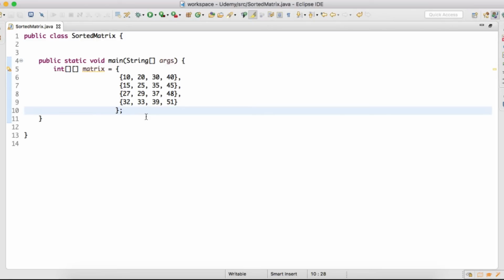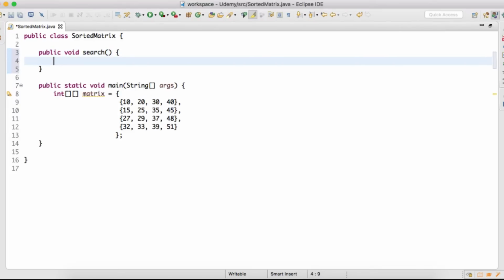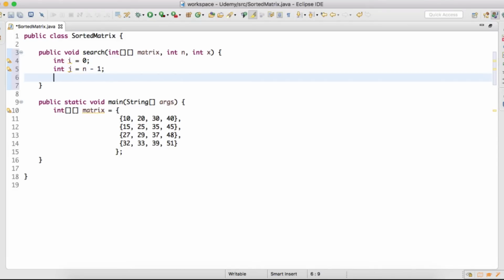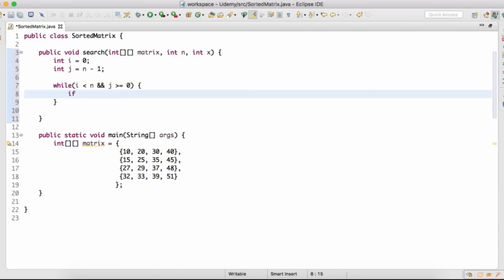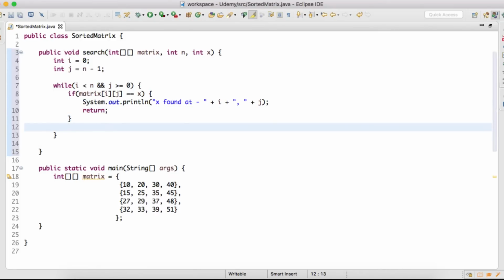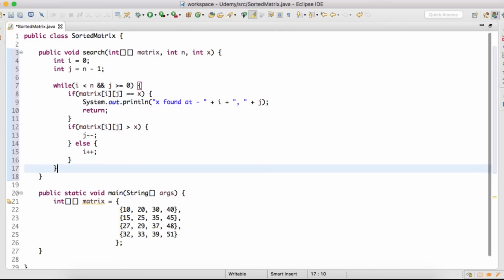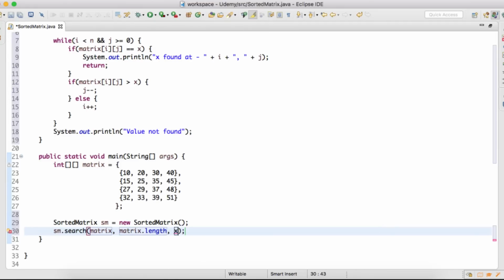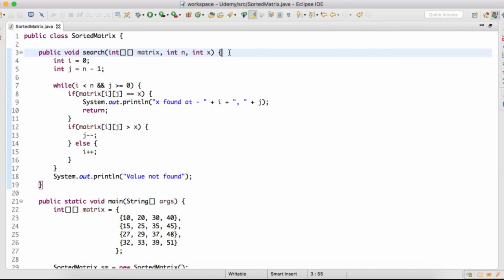Search in a row and column wise sorted matrix | Implementation